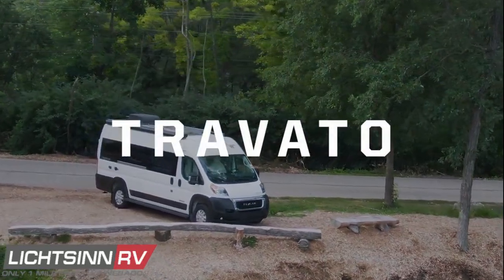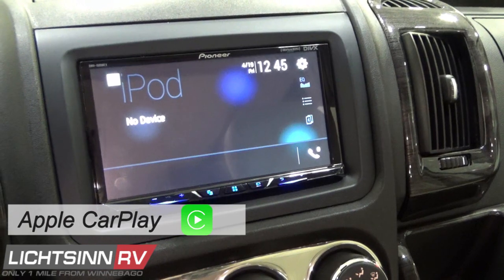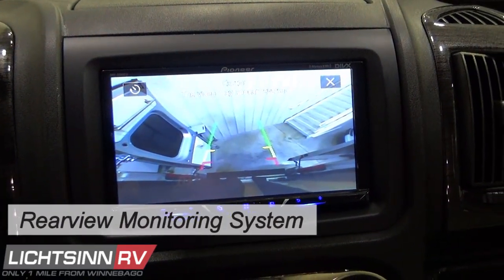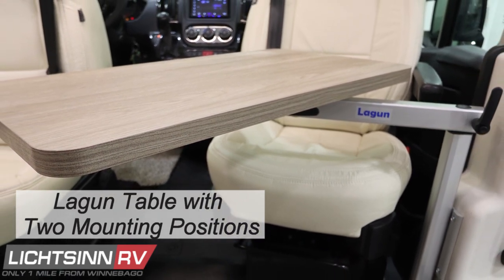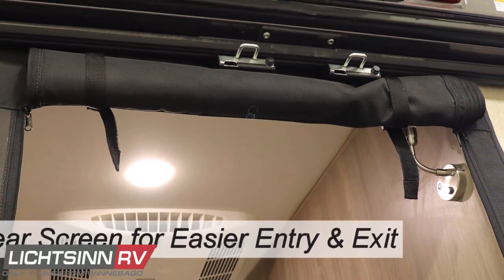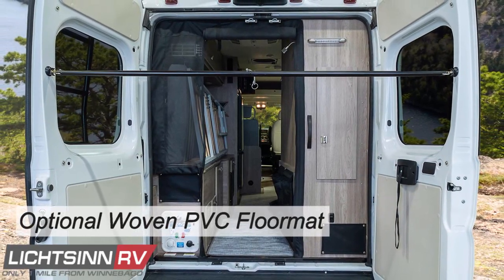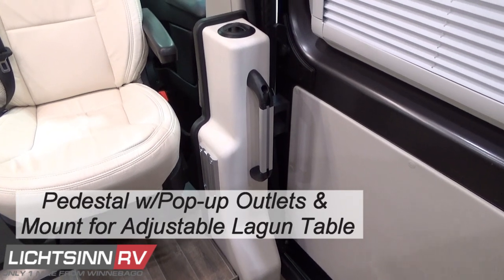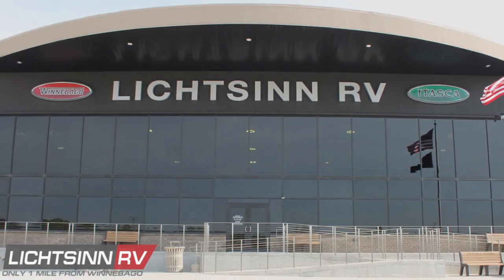LichtsinnRV.com - What's New? Model Year Changes in the 2022 Winnebago Travato 59G/59GL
What's New? Model Year Changes in the 2022 Winnebago Travato 59G/59GL

In this video, discover the new factory fresh 2022 Winnebago Travato model year changes. With the latest in Winnebago enhancements and based on the powerful, fuel-efficient, and now safety-enhanced ProMaster chassis, the Winnebago Travato has been at the forefront of the vanlife revolution since its launch. Estimated to achieve 18 to 22 mpg highway, at only 21 feet long the Travato offers all the comforts of home in a nimble, efficient van!